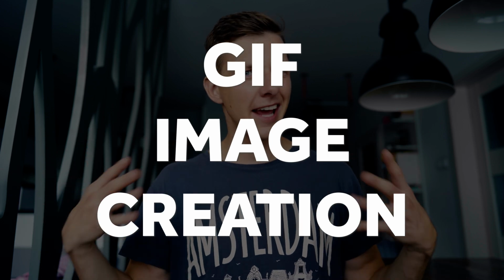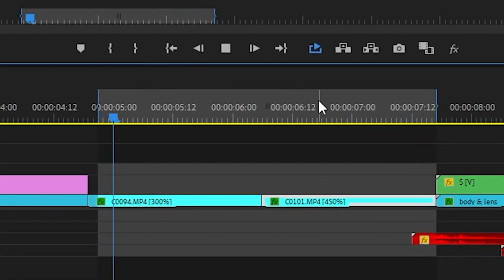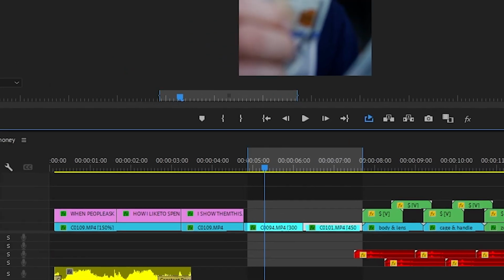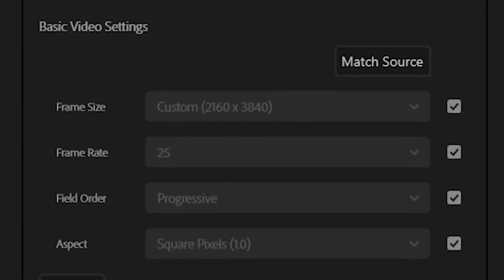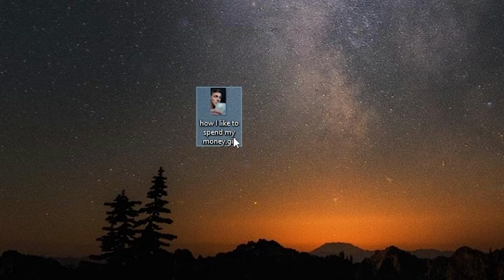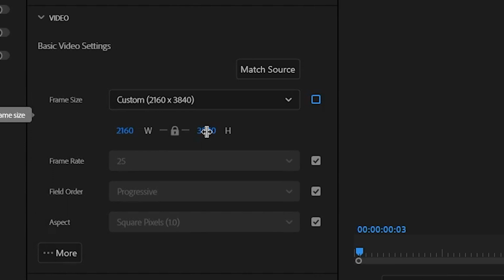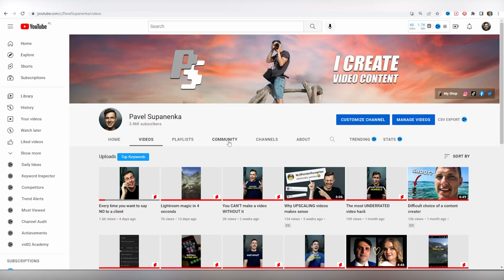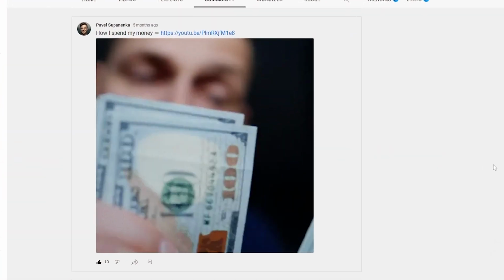No one pays attention to it... Do THIS BEFORE other YouTubers will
Check out the most underrated feature by YouTube creators +  the instruction on how to use it the best way.